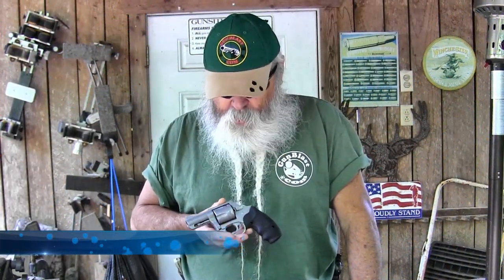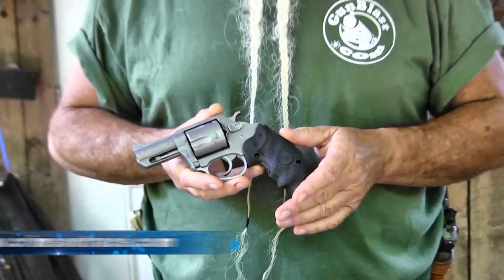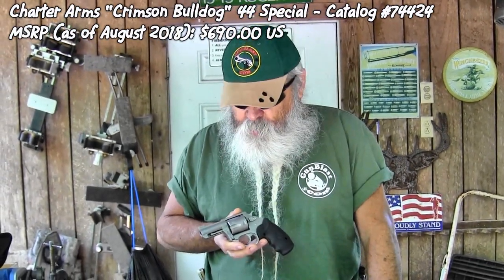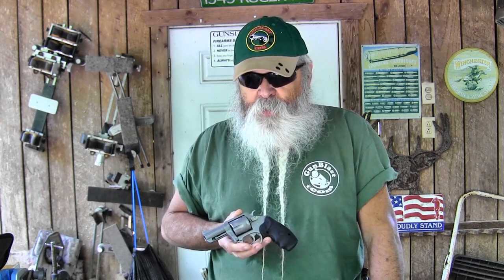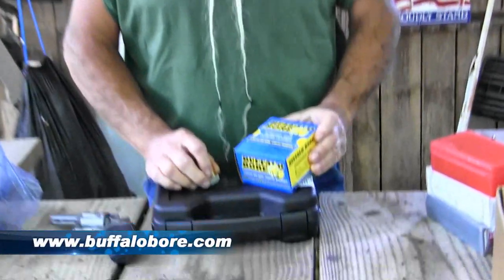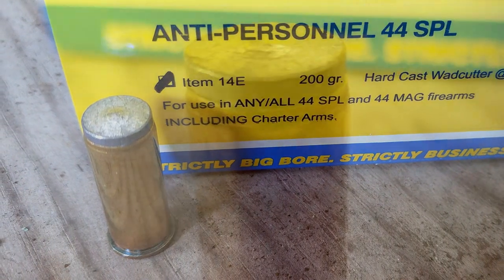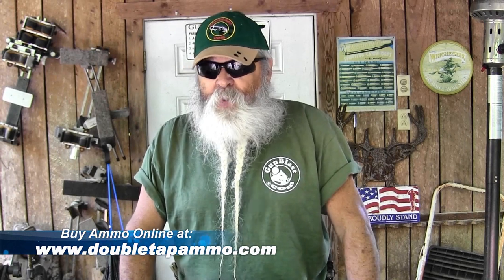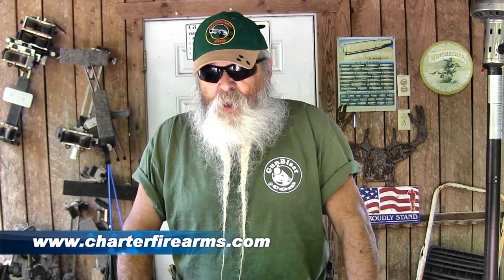Charter Arms "Crimson Bulldog" 44 Special Revolver Giveaway - Gunblast.com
A winner has been chosen, pending acceptance and eligibility. If we do not get confirmation from the winner by 10/11/18, another winner will be chosen at random.

PLEASE NOTE: We have re-uploaded this video. For those of you who have already entered this giveaway, there is no need to re-enter.

On October 1st, 2018, One Lucky Gunblast viewer will WIN a Charter Arms "Crimson Bulldog" 44 Special Revolver, Model #74424 (Retail Value $690.00 US)!

Winner must be registered on Gunblast.com, either as a Member or with an individual entry, and eligible to legally receive and own this firearm in his/her state and city. Winner will be chosen at random from a list of current entries on the date indicated, and contacted vie email to claim the prize and verify eligibility. The prize will ship to the winner's local dealer, where the prize will be transferred to the winner in the usual manner. All federal, state, and local laws will apply. All shipping costs to the dealer will be paid by Gunblast.com, and any transfer/background check fees will be the responsibility of the winner. If this firearm cannot be transferred to the winner, whether due to the winner's legal status or due to state/local laws, another winner will be chosen at random. If we are unable to contact the winner for a period of one week, another winner will be chosen at random.

Good luck, and thanks for supporting Gunblast.com!